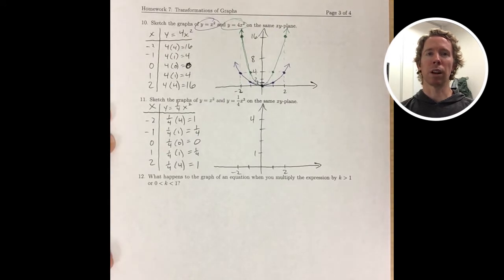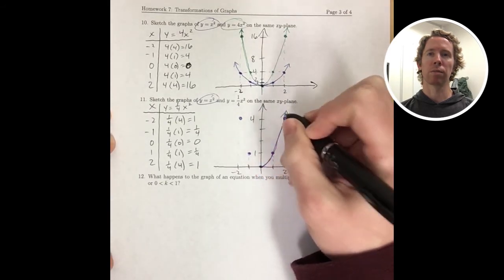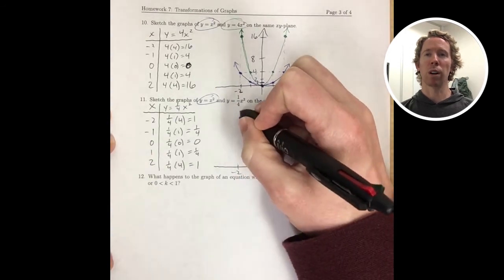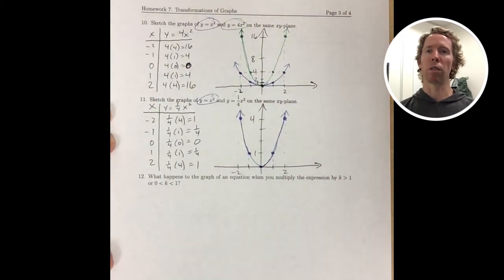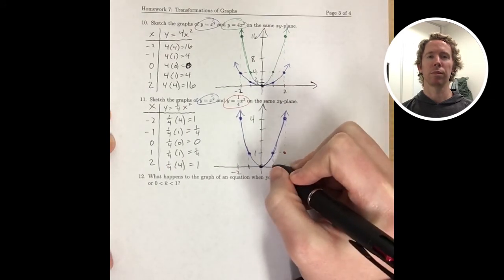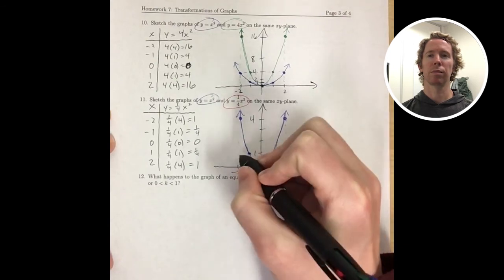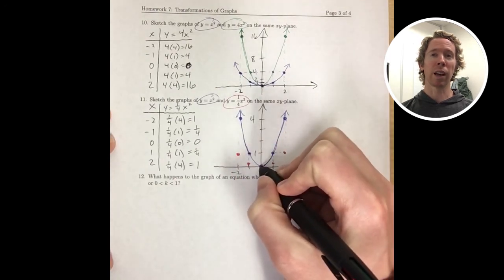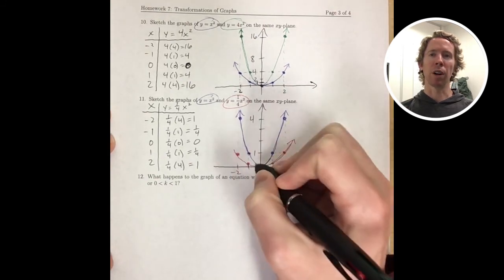Transformations of Graphs - Vertical Compression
HW7 #11